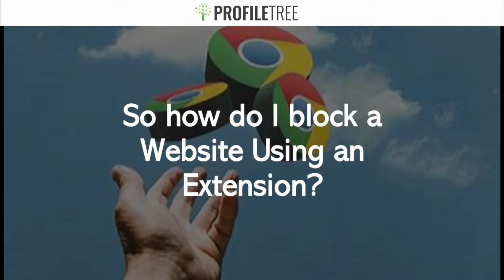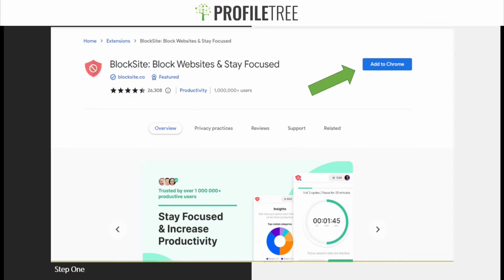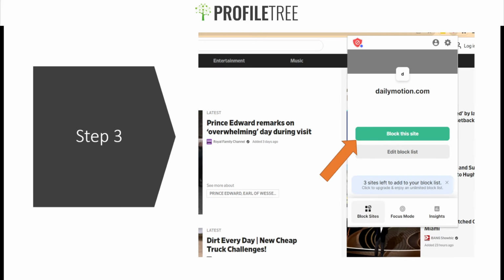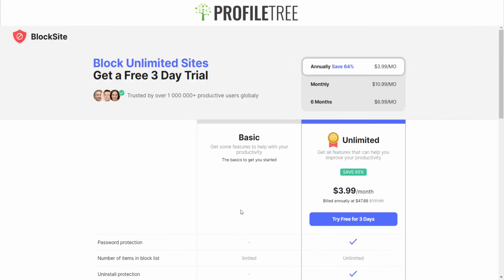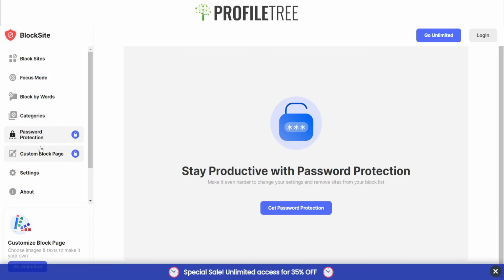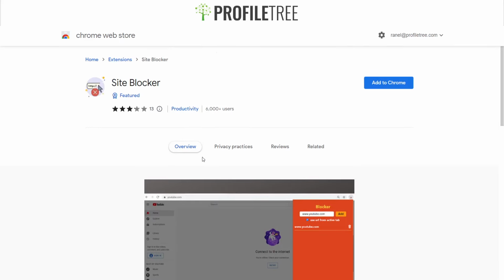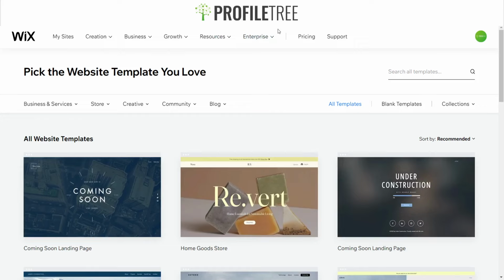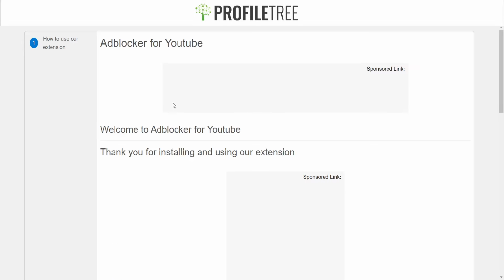How to Block a Website on Google Chrome | Chrome Extensions | Online Safety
In this video, we take you through how to block a website on Google Chrome. You can do this using a Google extension or manually but the extension is a great and faster way to block harmful or inappropriate websites from coming up on your browser, especially for computers used by family members of all ages.

There are several reasons why you might want to block a website from your browser:

Security: Some websites may contain malware or phishing scams that can harm your computer or steal your personal information. Blocking these websites can help protect you from these threats.

Productivity: Some websites can be distracting and can prevent you from being productive. Blocking these websites can help you stay focused and get more work done.

Parental control: If you have children who use the internet, you may want to block certain websites that are not appropriate for their age or contain explicit content.

Privacy: Some websites may track your online activities and collect your personal data. Blocking these websites can help you maintain your privacy and prevent your data from being shared with third parties.

Overall, blocking a website from your browser can help you improve your online security, productivity, and privacy.

But why would you block a website?